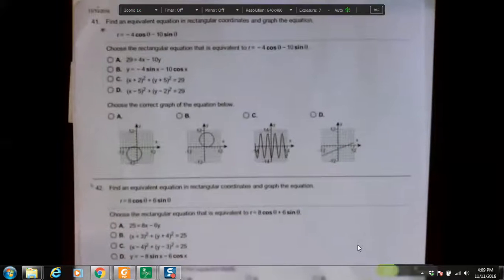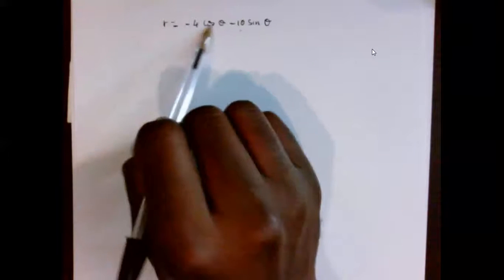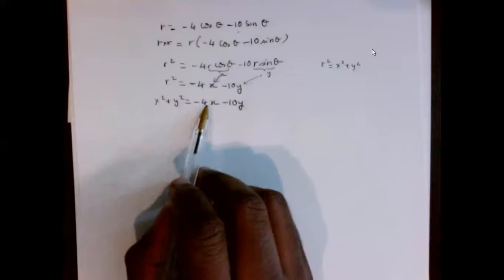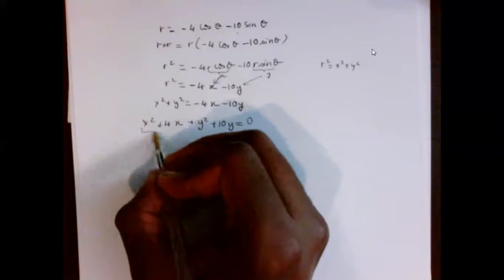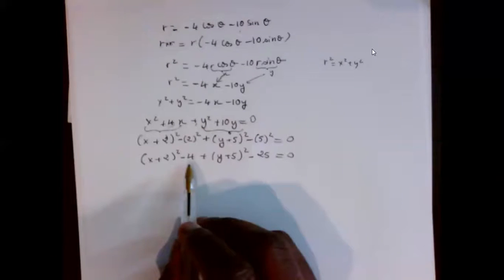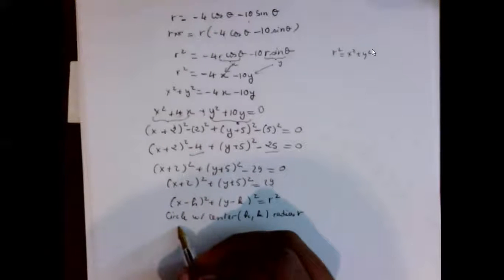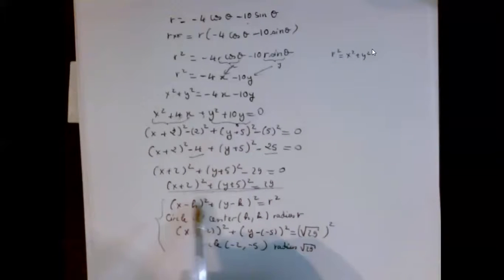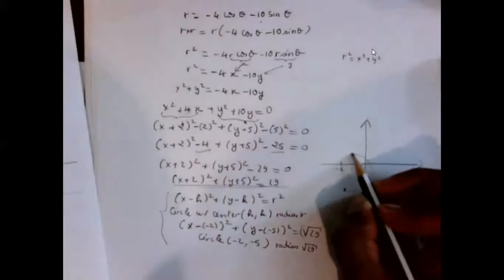Q41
8.1: 1*,2*,3,4*
8.2: 5,6,7,8
8.3: 12*,13,14,15,16,17*,18,Extra1*: Quiz 26 Questions 2,4 and 6
8.4: 23*
8.7: 24*,26,28,30,32*,33,41,42